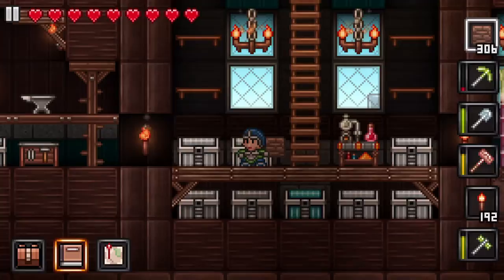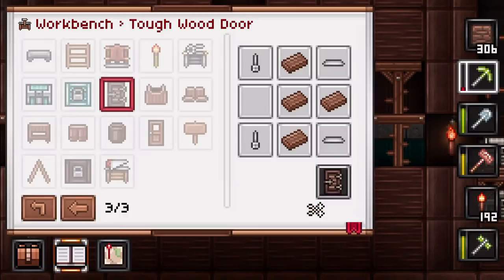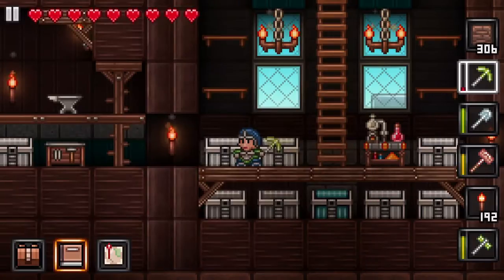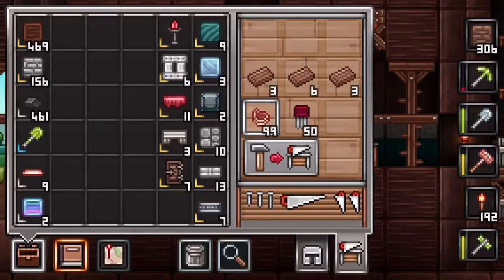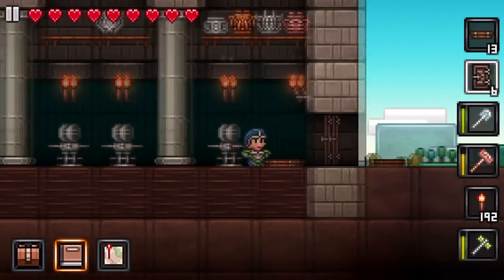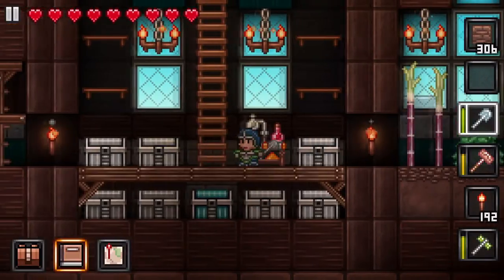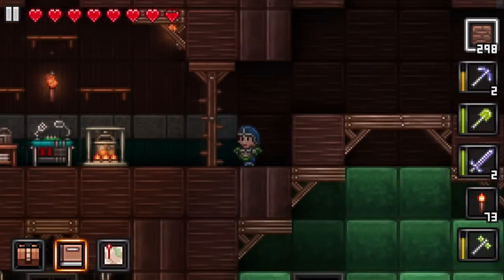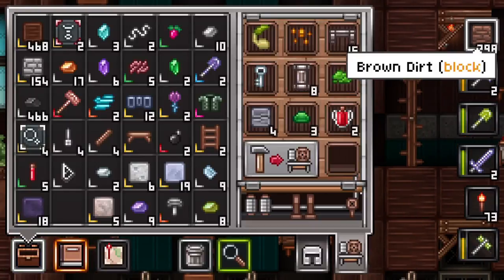Junk Jack X | Let's Play | Episode: 23 Too Many Portal Chests!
I am currently playing a handful of different games, take a peek at my channel and subscribe and follow me on Twitter ) to be the first to know when a new video comes out!

Achievement List:
Make Full iron armor - DONE
Collect one of every gem
Hit bedrock - DONE
Collect 1 video game collectible
Tame all pets
Craft all crafting benches - DONE
Make all beds
Go fishing
Make a bottomless chest

Build Suggestions:
Hot air balloon
Pointless tower from bedrock to the sky limit
Farm
JJX logo
Fishing hut/pond
Underground prison

I used a Hauppauge HD PVR 2 Capture Card with an Apple Lighting Digital AV Adapter and a Audio Technica AT2020USB+ to record this episode of Junk Jack X.